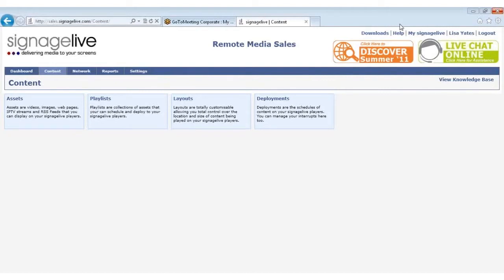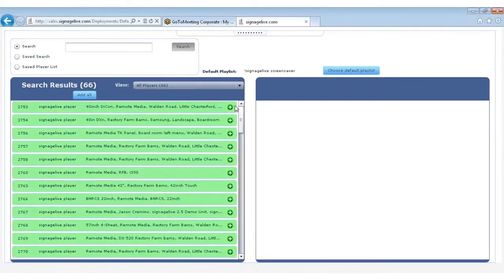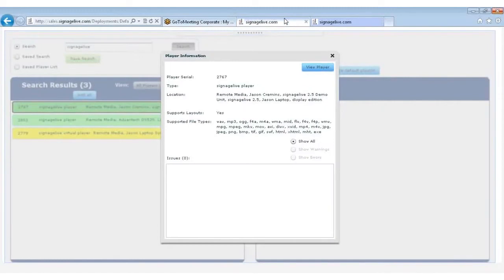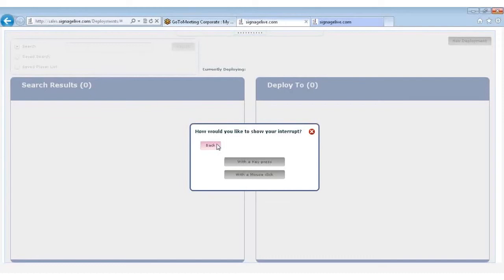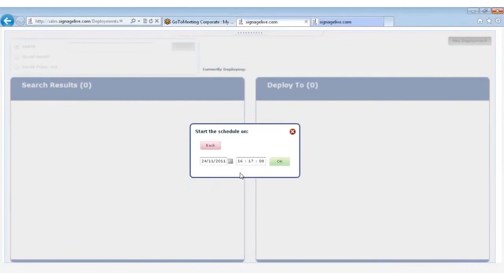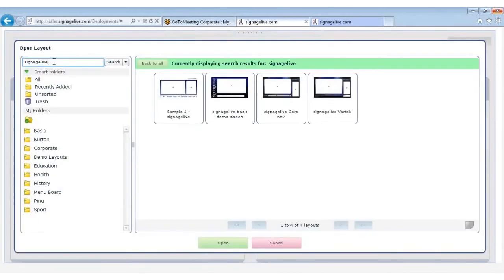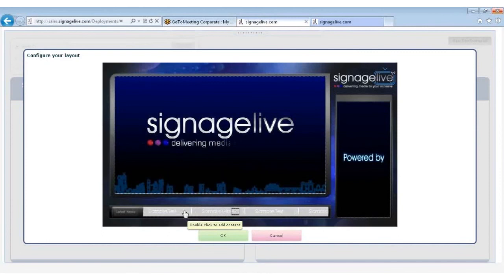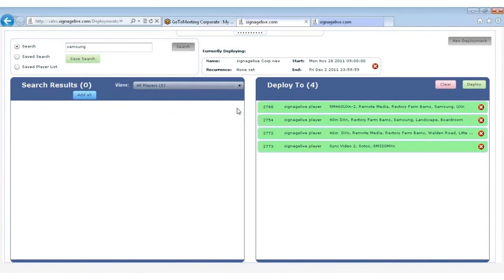Training Webinar - 4 of 4 - Signagelive Deployments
This recorded webinar covers all aspects of deployments such as default playlists, scheduled content,  interrupt, assigning playlists to zones and deploying content.